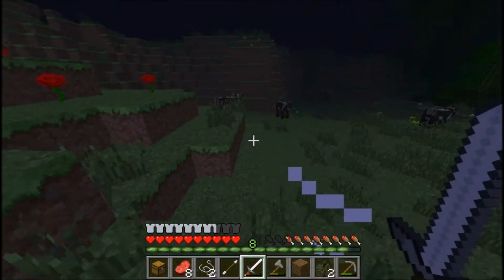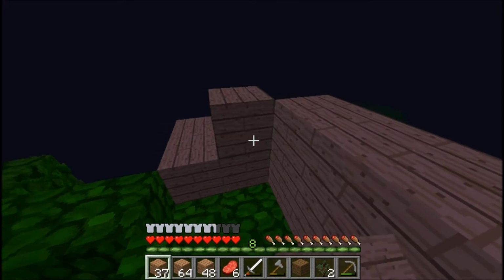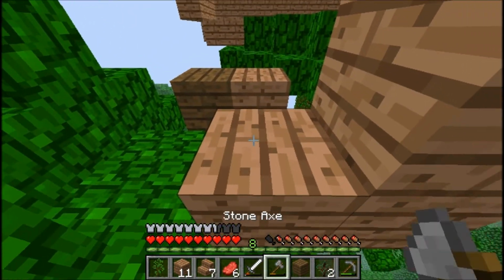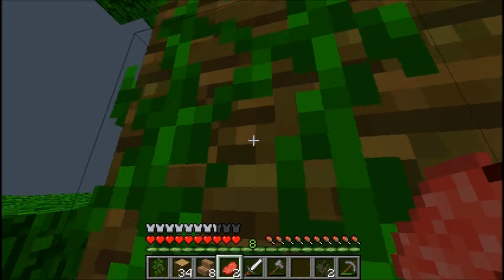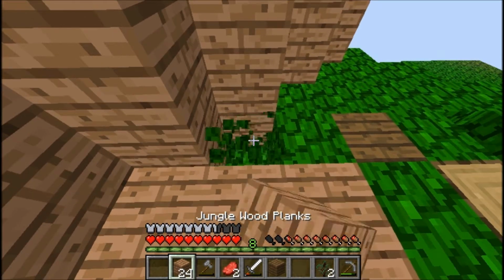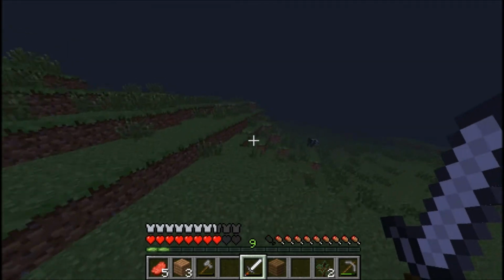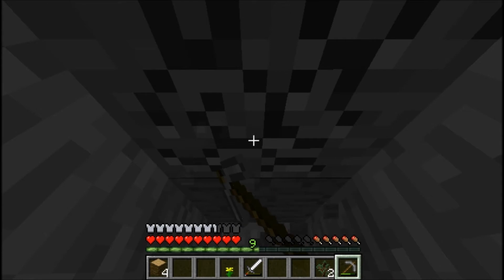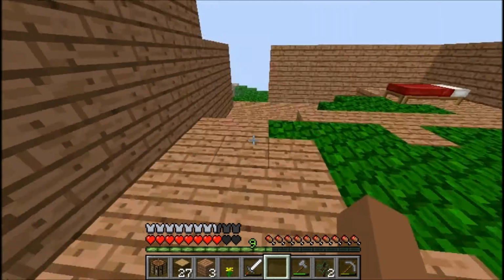SmithCraft Survival #5 Building My House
Can TrueSmithCraft build an amazing house in the jungle trees? Well find out this episode of SmithCraft Survival!